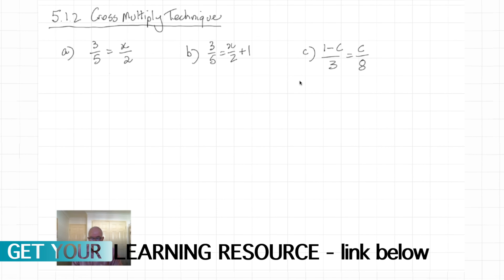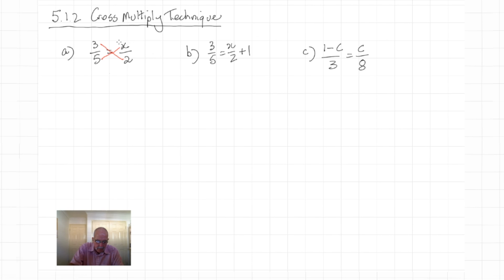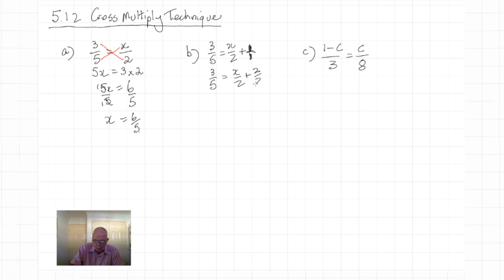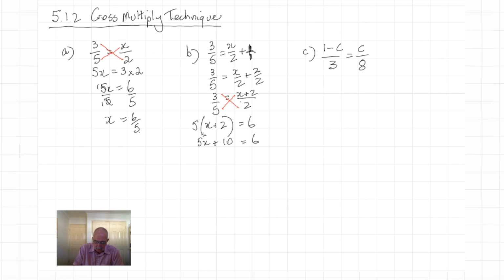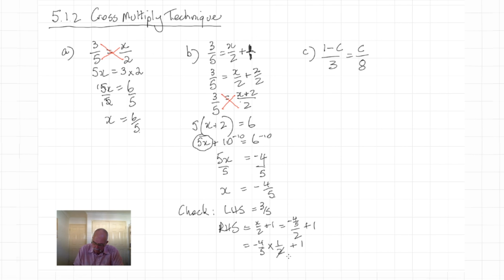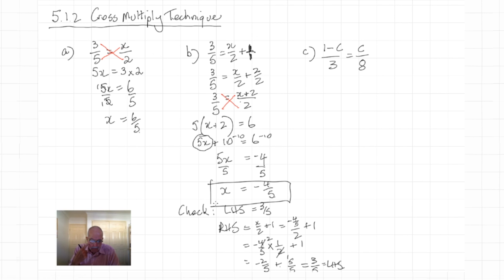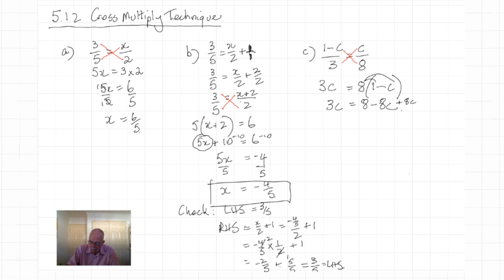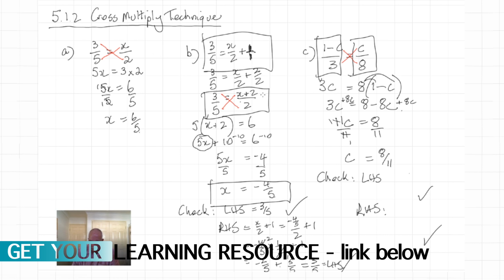Using the Cross Multiply Technique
Cross multiply technique and Rearranging Formula. Use the cross multiply technique to solve for unknowns in fractions and rearrange formulas.